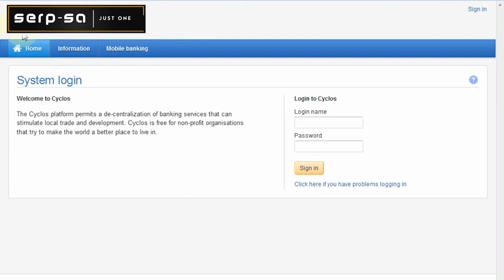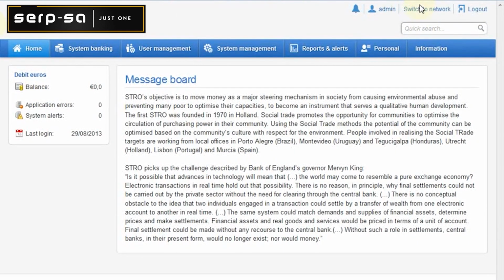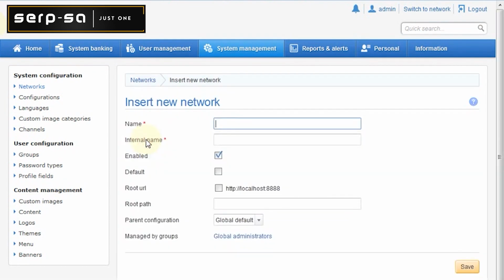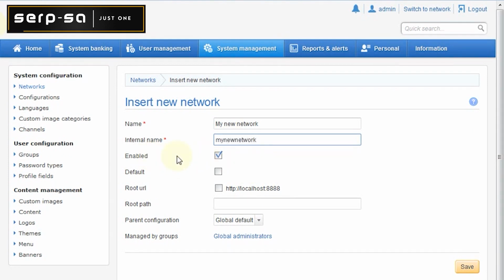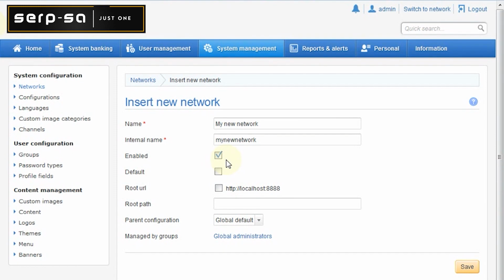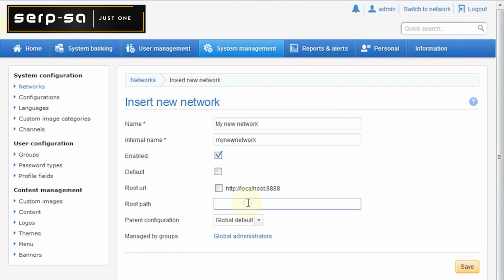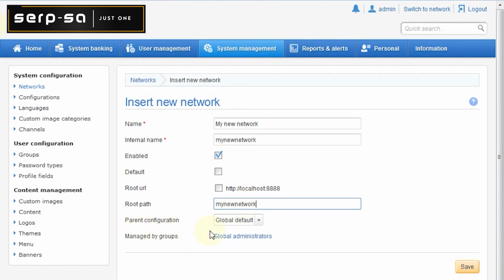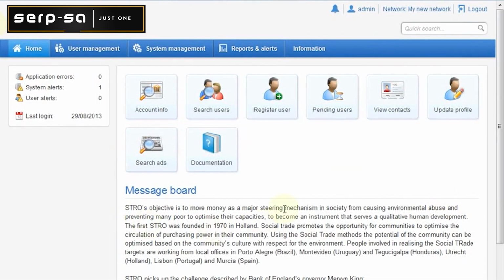Networks SERP SA